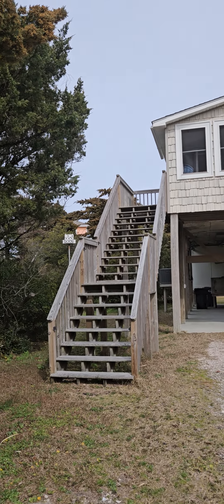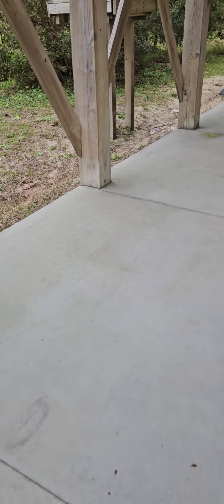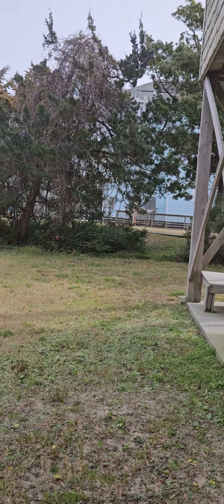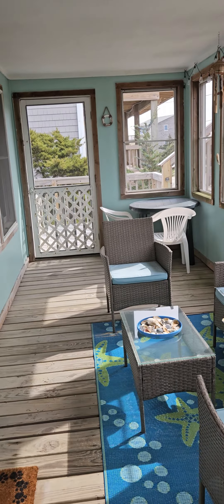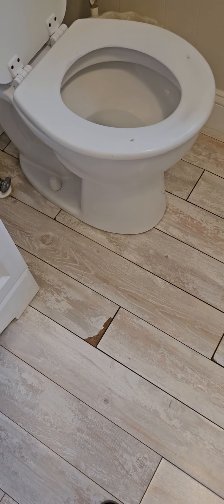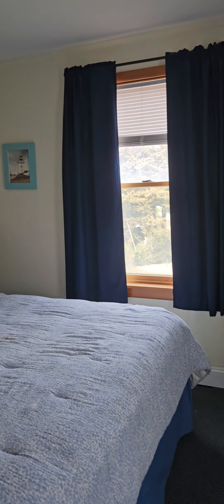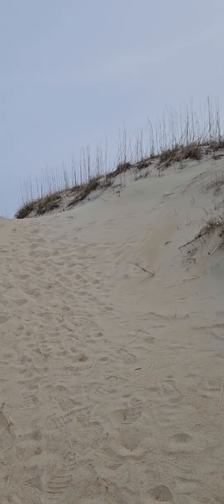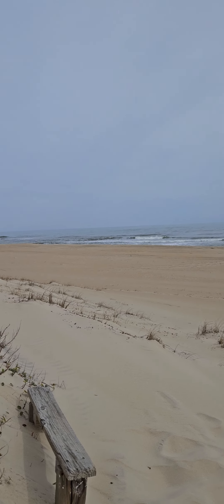February 18, 2024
40271 Due East is a cute 3br 2 bath home with an easy walk to the beautiful Avon beaches